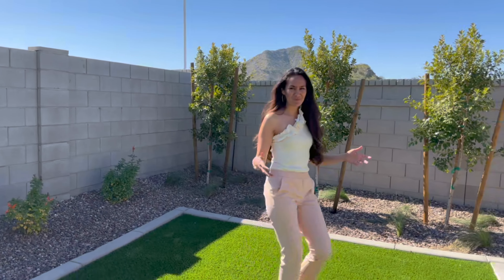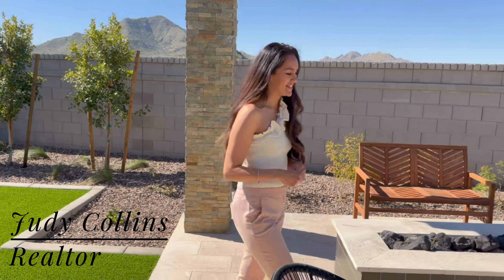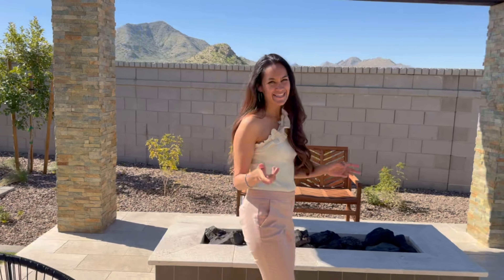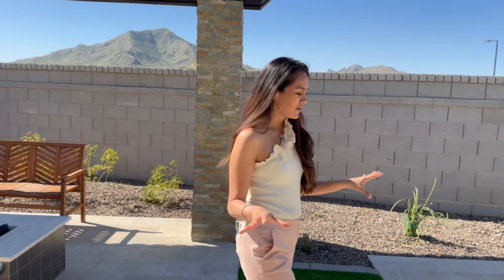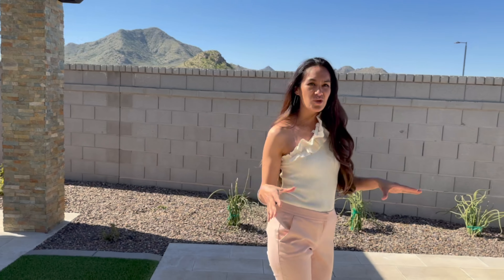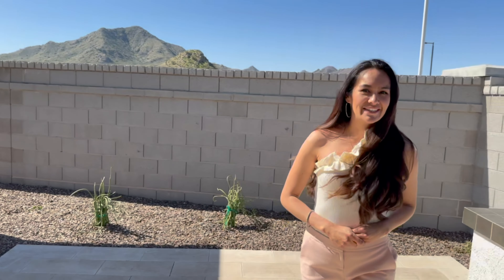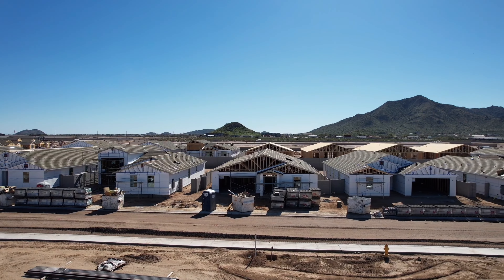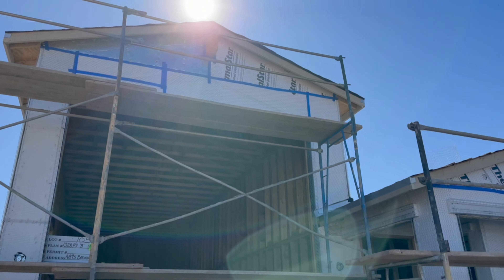New Build Homes with RV Garages just on the edge of Queen Creek and San Tan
Just on the border of Queen Creek and San Tan, the models at San Tan Groves, built by Meritage Home, are now open! These homes are starting at $419,990, approximately 1,365-2,926 Sq. Ft., 3-5 bedrooms, and 2-3 1/2 bathrooms. These homes also have the option of adding an RV Garage for all your toys.

Surrounding this community is the San Tan Mountain Regional Park, Pegasus Airpark exclusive gated community, Horseshoe Park & Equestrian Centre, and all the shopping and dinning you could ask for that is just minutes down the road.

Helping families find home in Arizona🏜️ Let’s chat!

Judy Collins║Kelsey Macias
The Collective AZ
HomeSmart Lifestyles